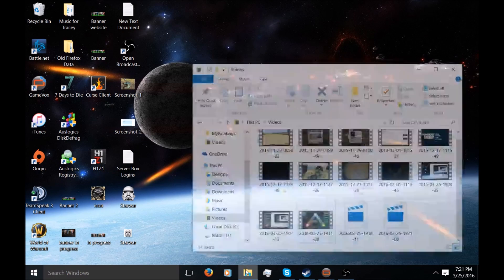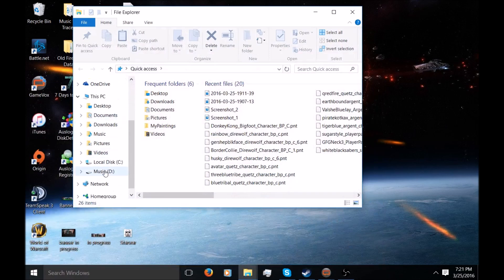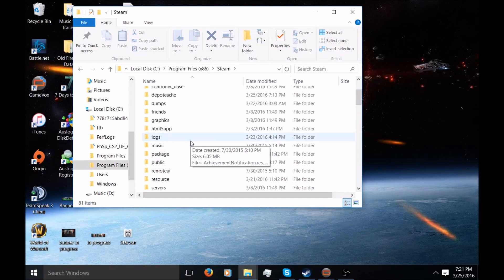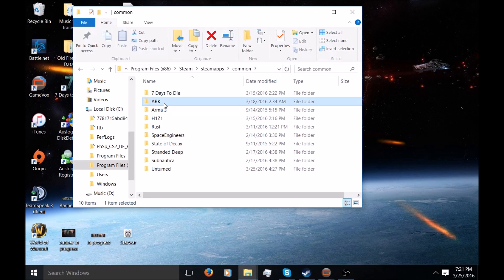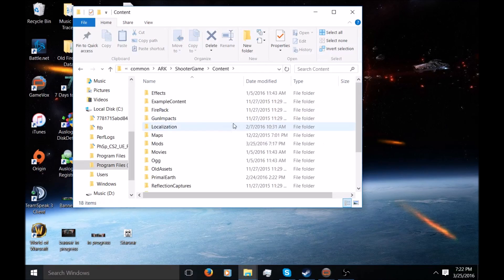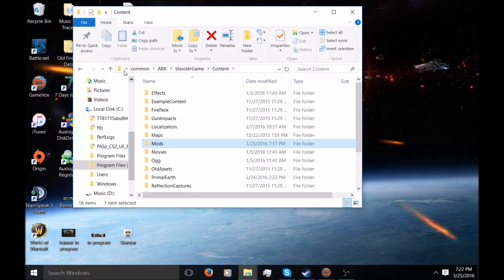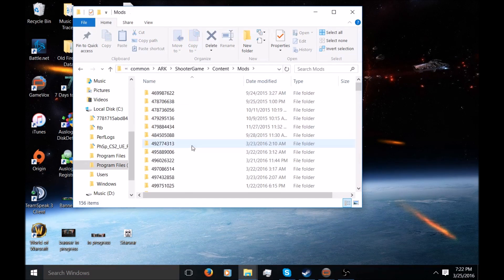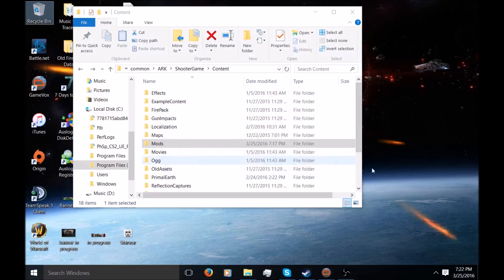Ark issue: Mod Mismatch Fix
This is a small tutorial video to help fix the issue with your mods for Ark: Survival Evolved

File Location for windows 10:
C:\Program Files (x86)\Steam\steamapps\common\ARK\ShooterGame\Content

Please Note: another issue can be that the server hasn't updated so please message someone from the server and find out if he / she has updated recently